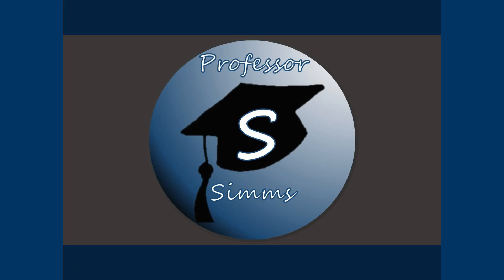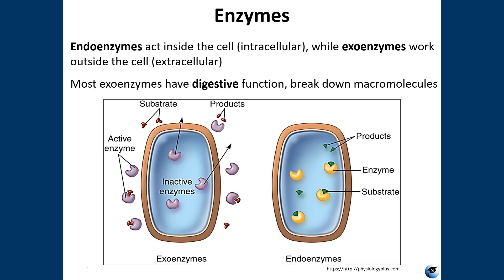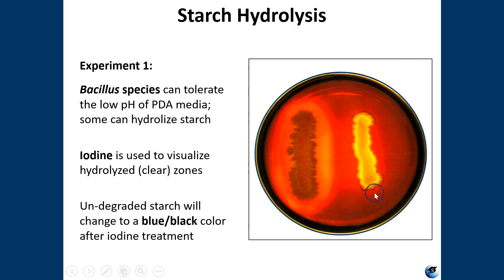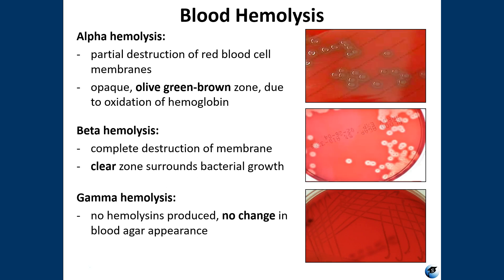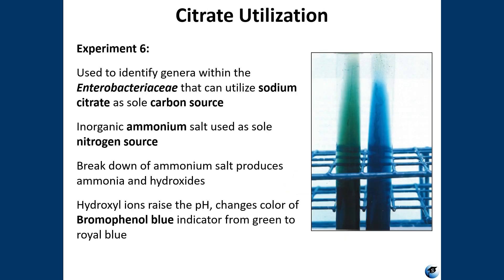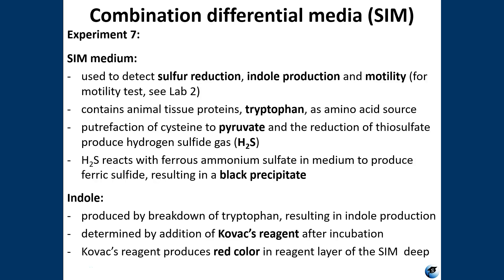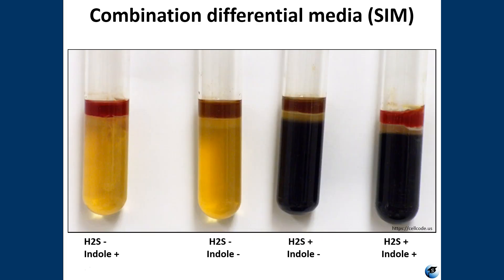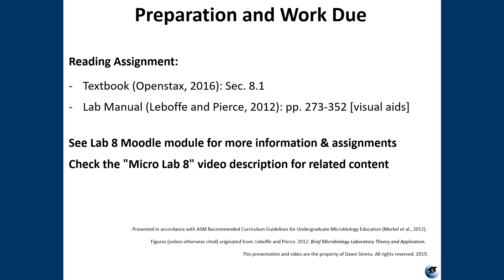Micro Lab 8: Biochemical Differential Tests- Nutrient Utilization, Combination Differential Media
Jump to Topics:
0:24 Learning Objectives
0:50 Enzymes
3:08 Hydrolysis
3:43 Starch Hydrolysis
6:02 Gelatin Hydrolysis
7:35 Blood Hemolysis
9:16 Urea Hydrolysis
10:27 Coagulase Production
11:53 Citrate Utilization
13:10 Combination differential media (SIM)
18:14 Safety Guidelines
18:22 Observations and Interpretations
19:26 Preparation and Work Due